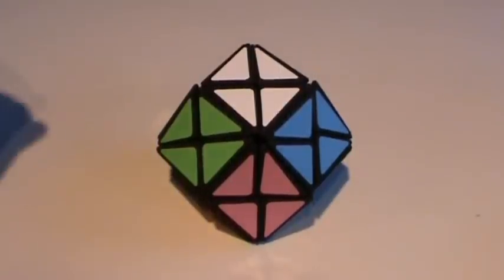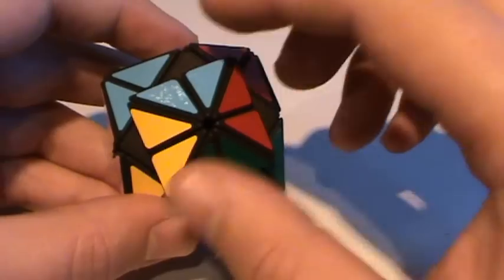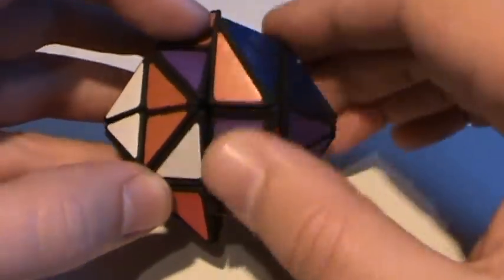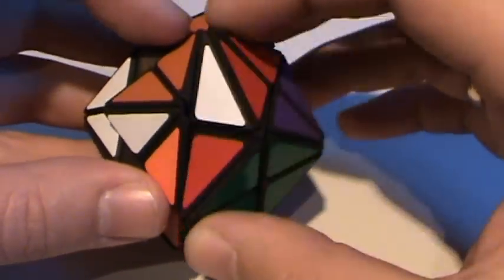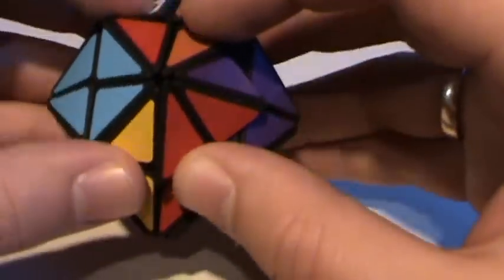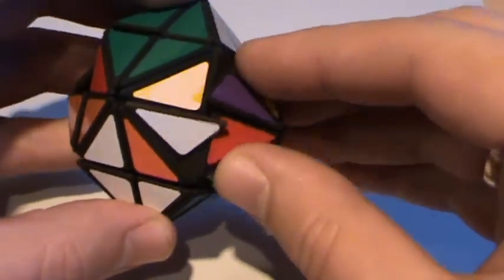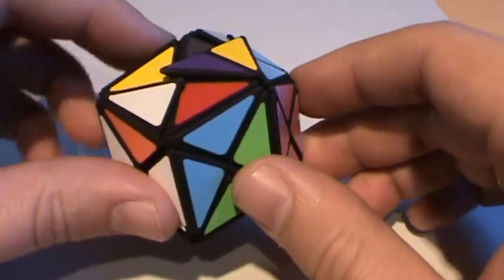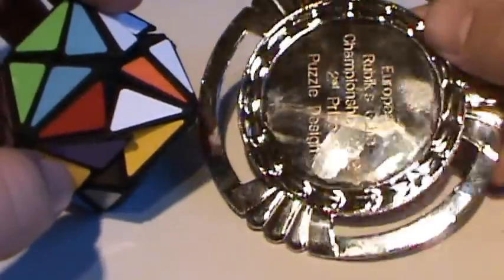Olivér's split diamond puzzle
"Olivér's split Diamond"
SPLIT CORNER-TURNING RHOMBIC-DODECAHEDRON
shorter version: Split CT RD or

Technical details:
Inventor: Olivér Nagy
Mechanism: 2x2x2 + adons
Date of built: 2010-07 (first plans) 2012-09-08 (Start to build) - 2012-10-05 (finished)
Edge length: 25 mm
High: 45 mm
weight: 43 g